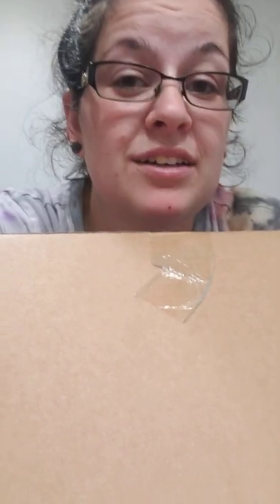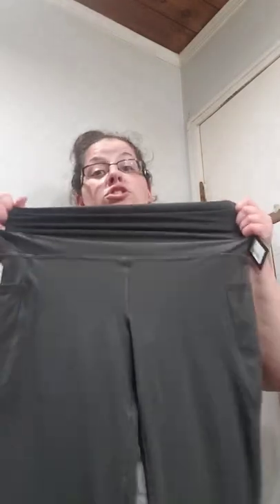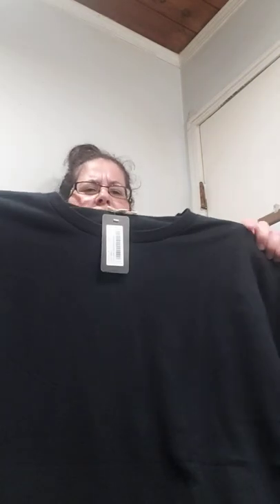First haul in 8 years!